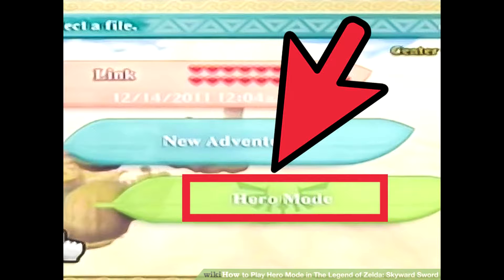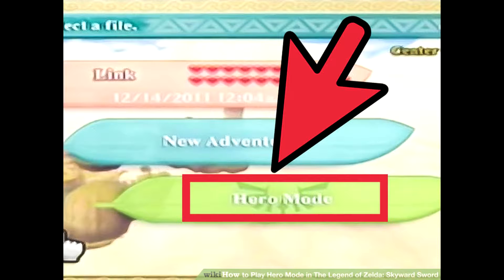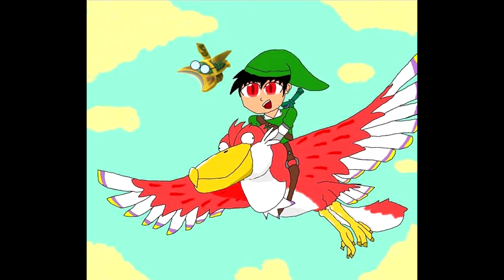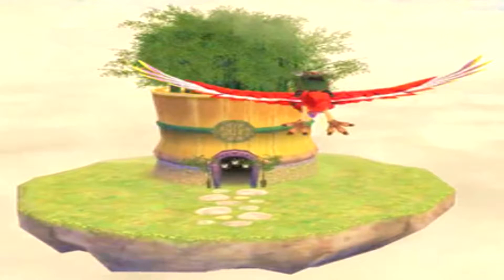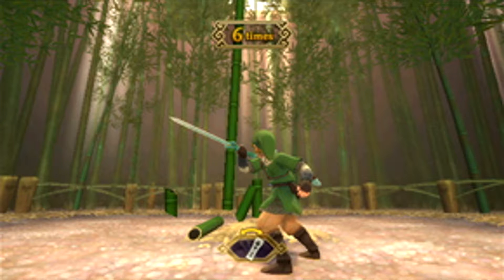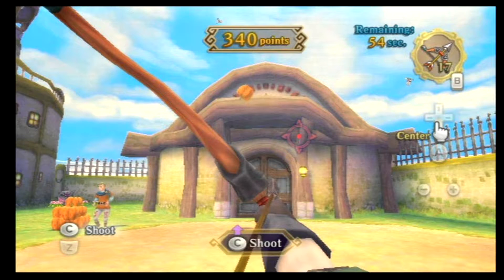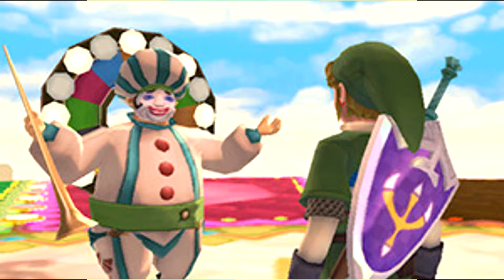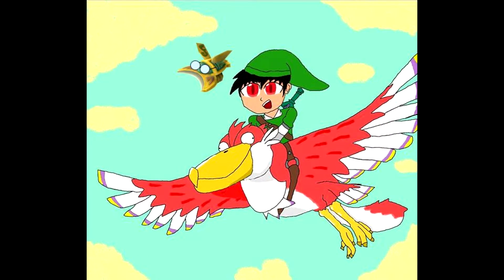TLOZ Skyward Sword: Bonus Episode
Most everything I didn't acknowledge in game is in this video!